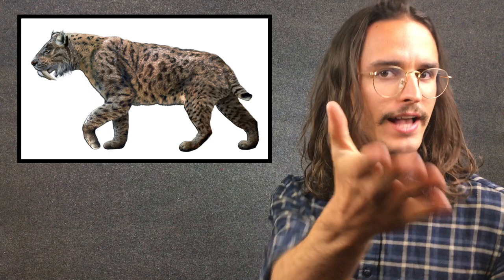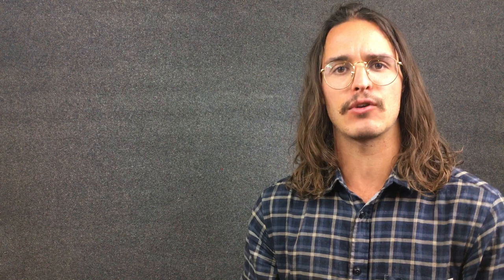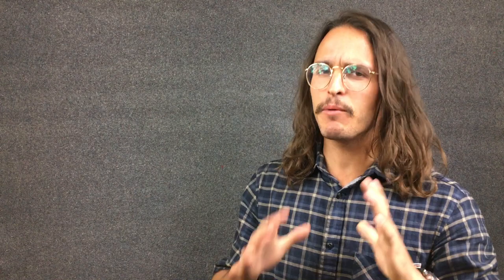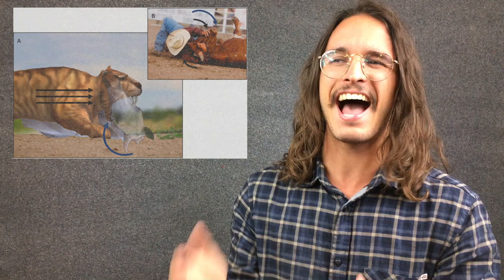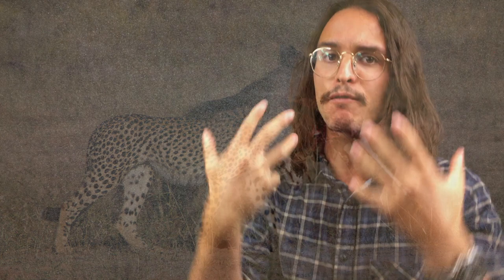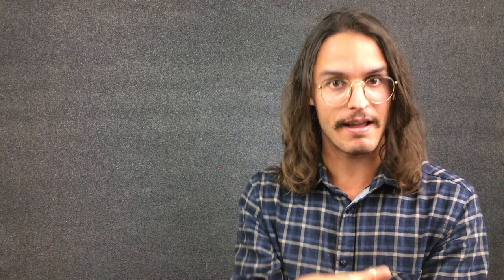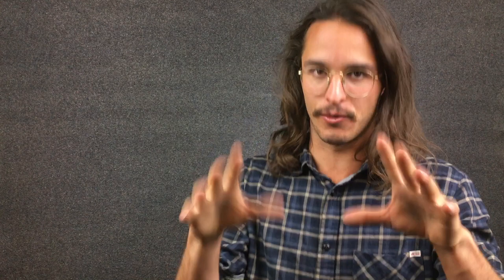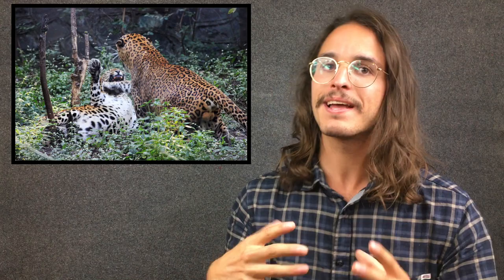The Truth Behind the Sabertooth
Curious to learn about one of nature's most fearsome prehistoric predators to ever evolve, the sabertooth? From the saber-toothed tiger to the saber-toothed marsupial, here we will check out what these fascinating animals where, how they hunted, and why did they evolve such incredible features!

This picture is under Creative Commons and can be used if original source is citedCredits: (A) Copyright mari_art/Depositphotos, SimpleFoto/ Depositphotos and Ralf Juergen Kraft/Shutterstock. (B) Copyright SimpleFoto/Depositphotos. doi:10.1371/journal.pone.0107456.g005 . Taken from Brown, J. G. (2014). Jaw function in Smilodon fatalis: a reevaluation of the canine shear-bite and a proposal for a new forelimb-powered class 1 lever model. PloS one, 9(10), e107456.

Ichthyosaur and Dolphin diagram: By Ryosuke Motani, Da-yong Jiang, Andrea Tintori, Olivier Rieppel, Guan-bao Chen
Class 1 and 3 levers: Taken from Brown, J. G. (2014). Jaw function in Smilodon fatalis: a reevaluation of the canine shear-bite and a proposal for a new forelimb-powered class 1 lever model. PloS one, 9(10), e107456.

Modified by Zacharie Scalzo
Red deer: By Bramans by Zacharie Scalzo on Deep Fried
Sexual selection graphs: By Zacharie Scalzo
Log smilodon skull vs canine length: From Randau, M., Carbone, C., & Turvey, S. T. (2013).
S. Populator skulls with holes: From Chimento,N. R. et al. (2019)
S. populator: By Mauricio Anton